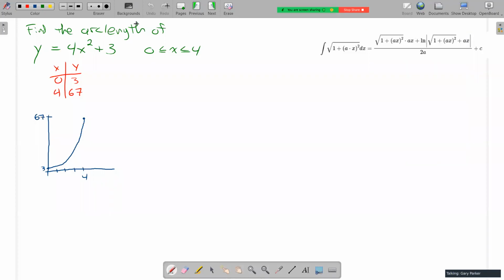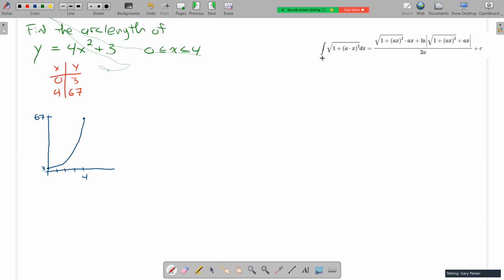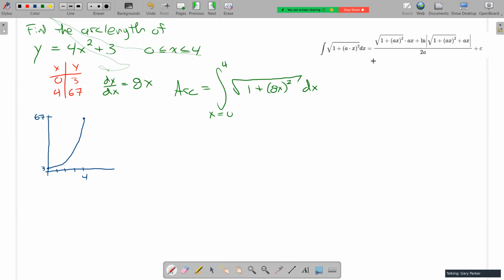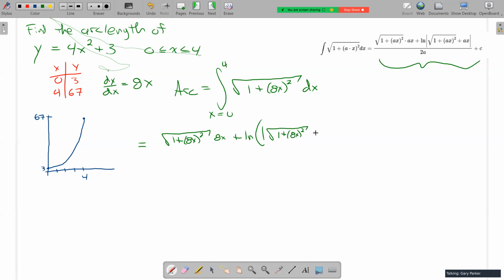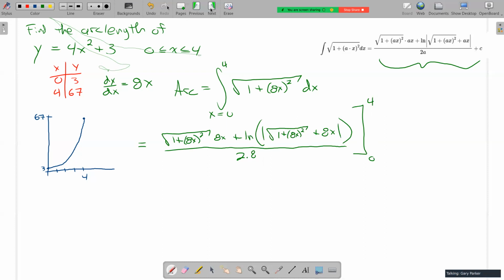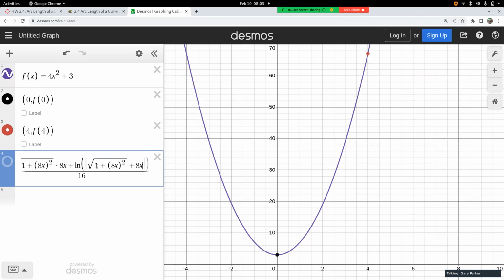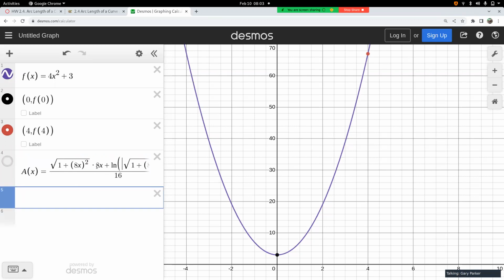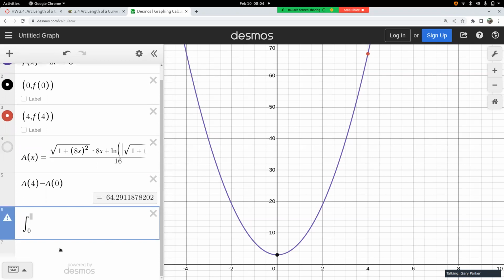MTH252 Arc Length on a Parabola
Calculus 2
Arc length on a Parabola